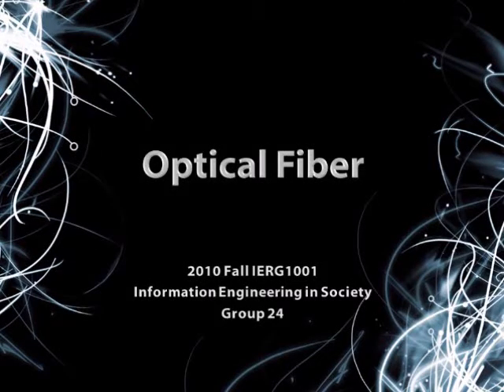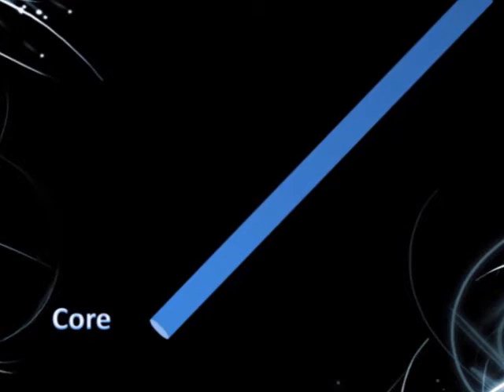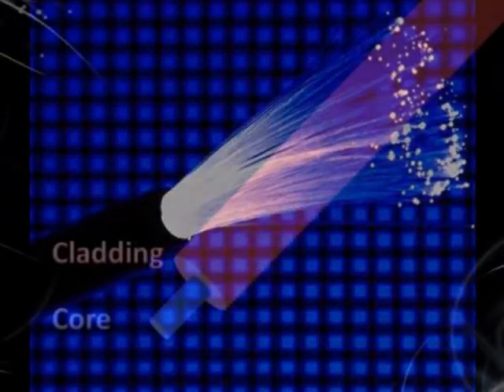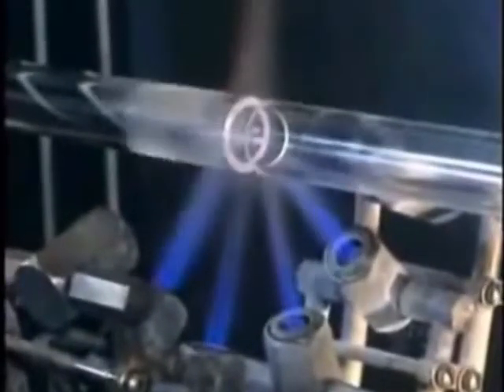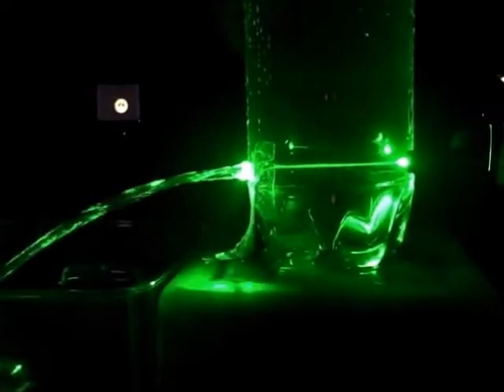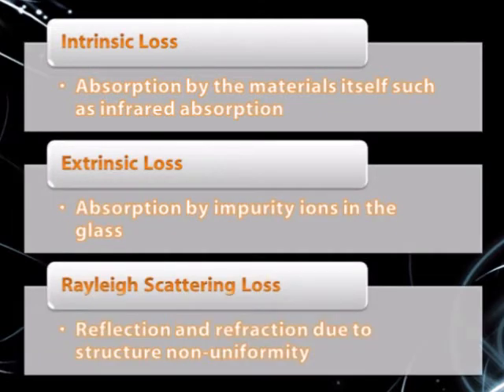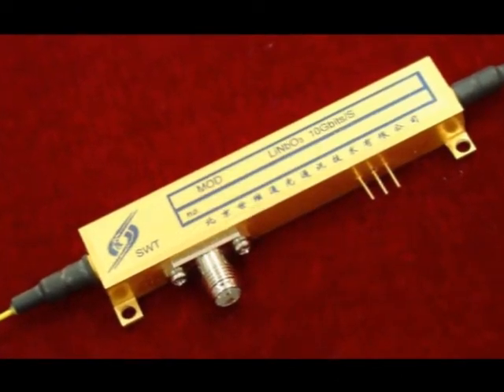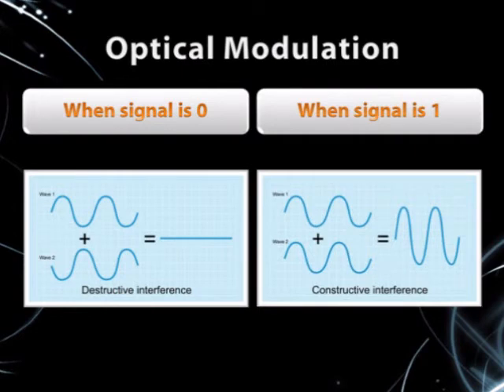Optical Fiber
IERG 1001
Group 24

This video is about optical fibers.